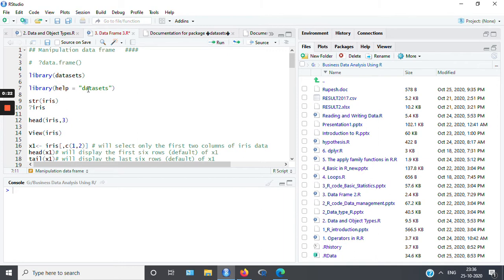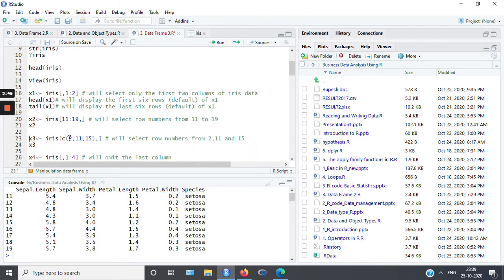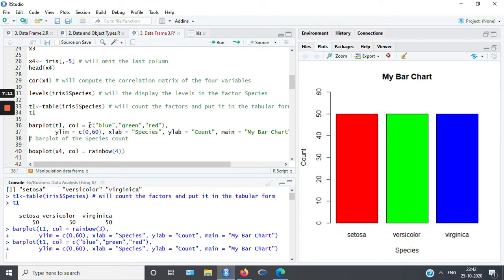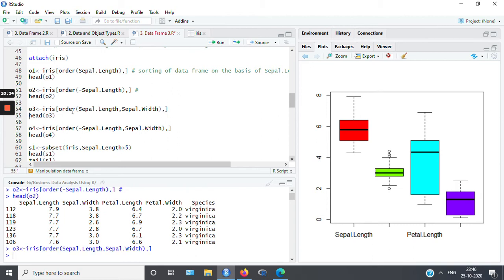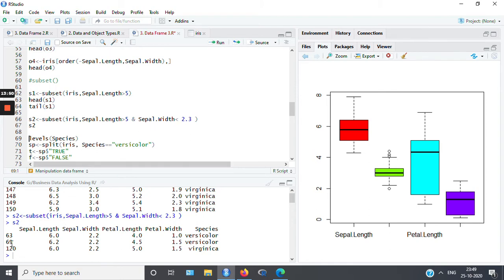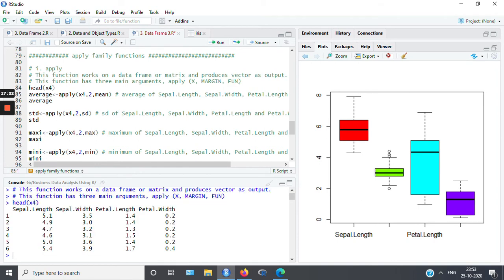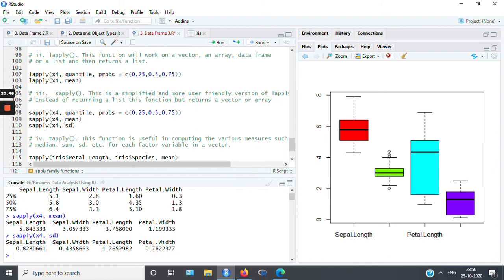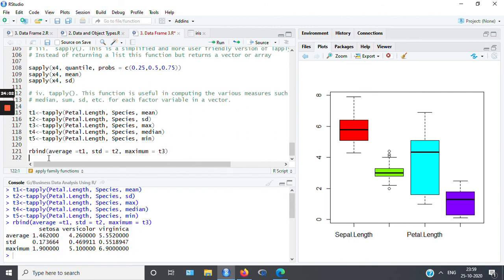Manipulation of data frame in R